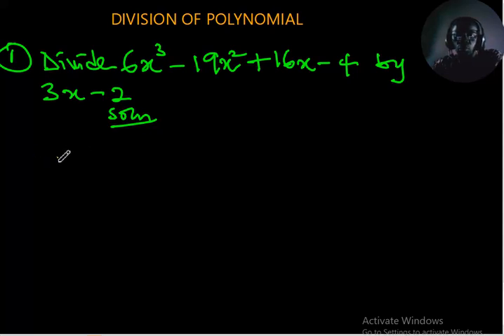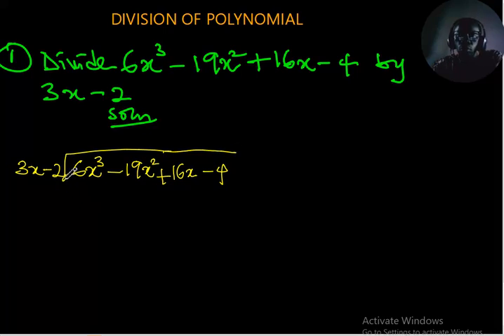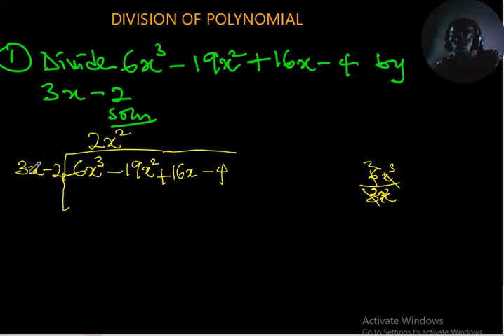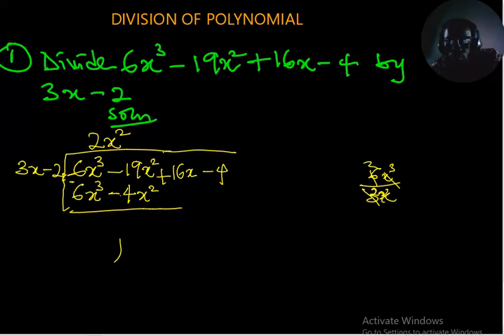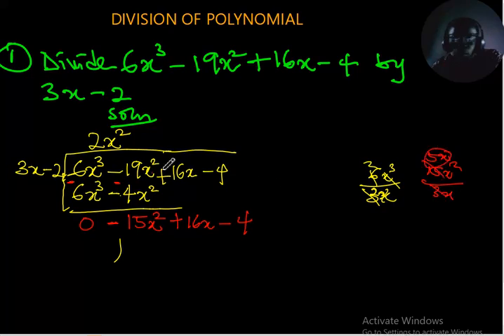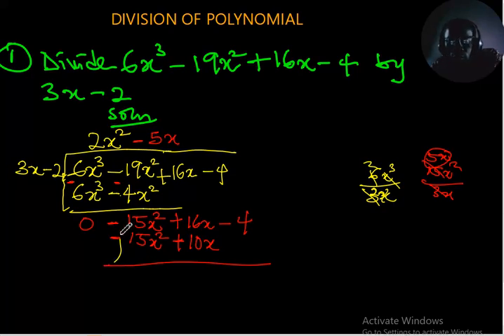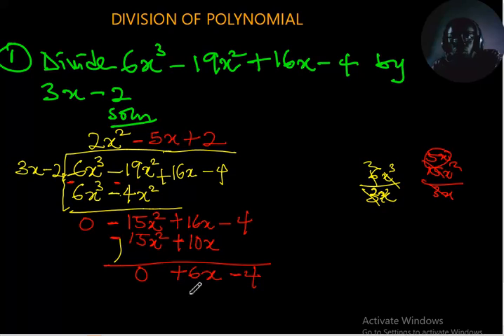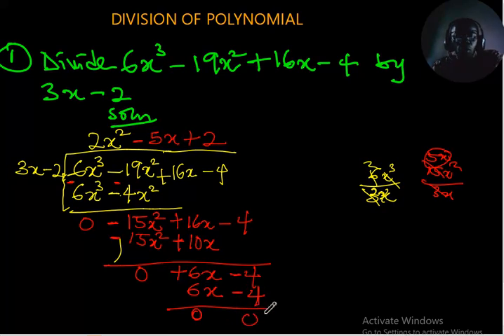Division of polynomial simplified.